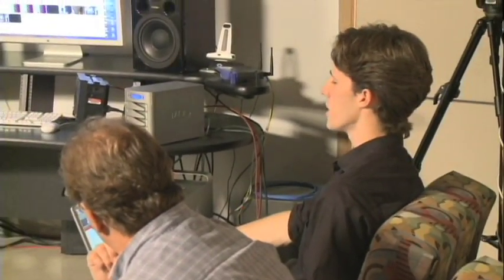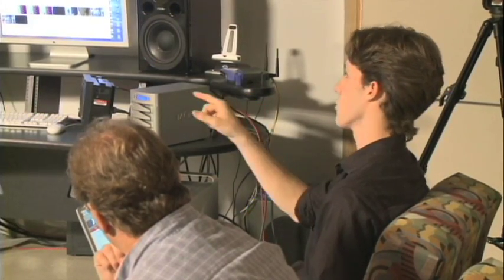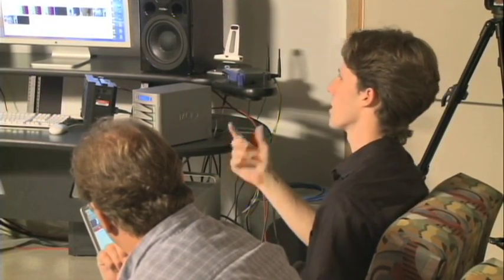Sony EX3 Workflow Part 1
Midtown Video Presents: Tips and Tricks on the EX3, with Jesse Miller.  This segment describes workflow,  including record methods and backing up data to a hard drive.  Also features the universe's first look at the Aja Kipro